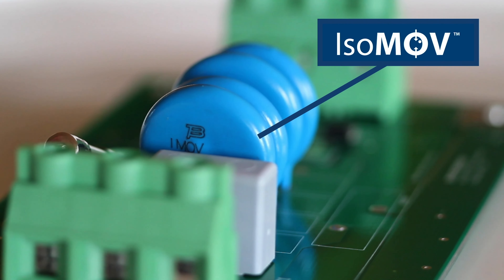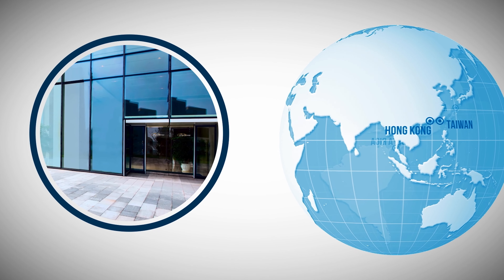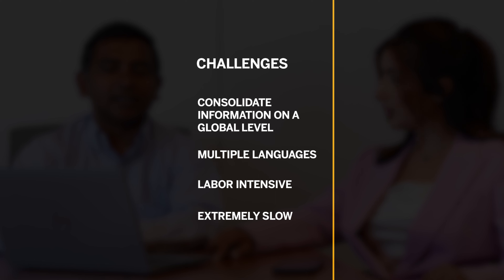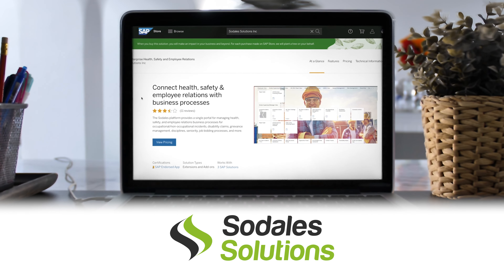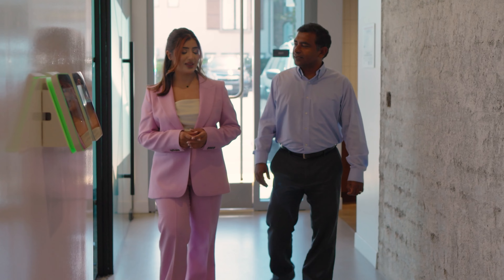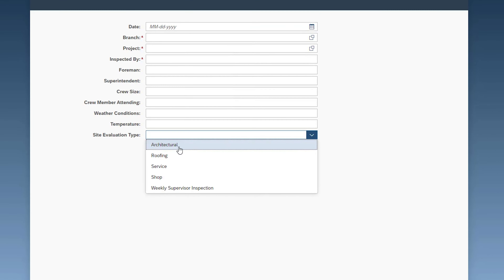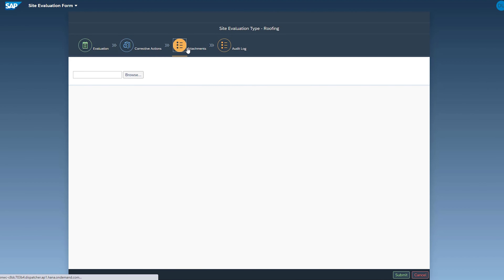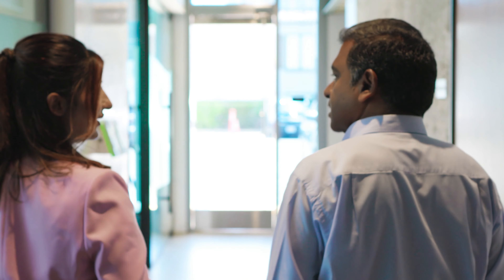How Bourns Transformed Workplace Safety with Sodales Solutions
How Can a Global Manufacturer Apply Risk-Prevention Processes and Improve Employee Safety?
Learn how Sodales’ solution built on SAP BTP gave Bourns flexibility for future business growth and better collaboration capabilities.